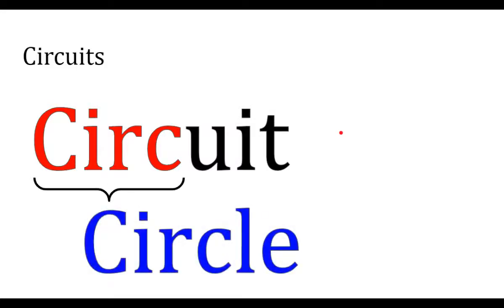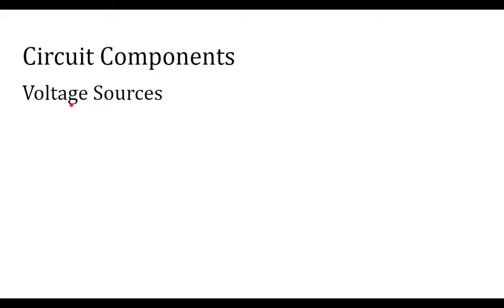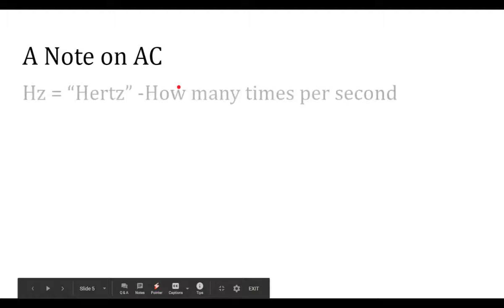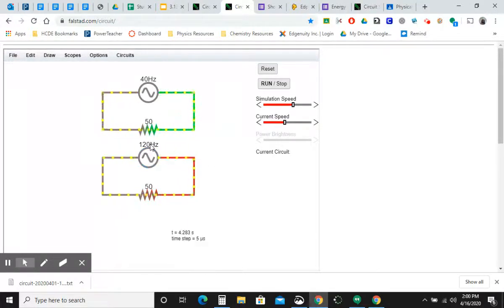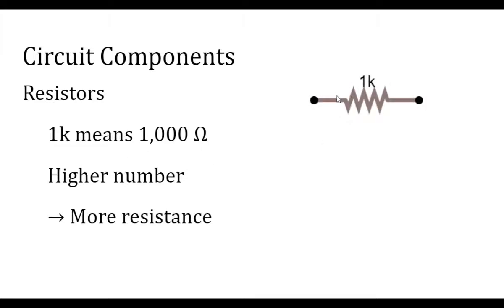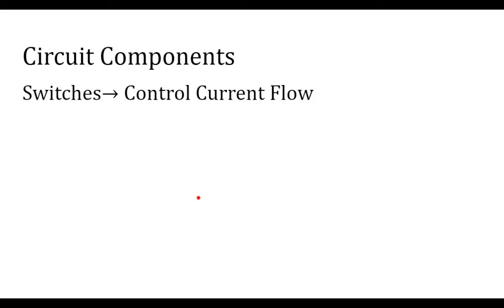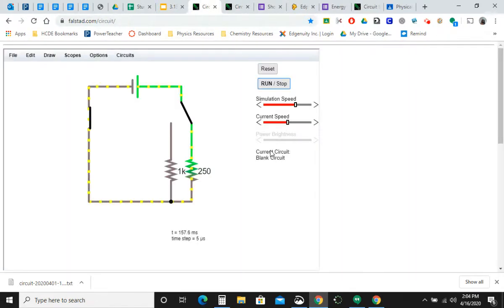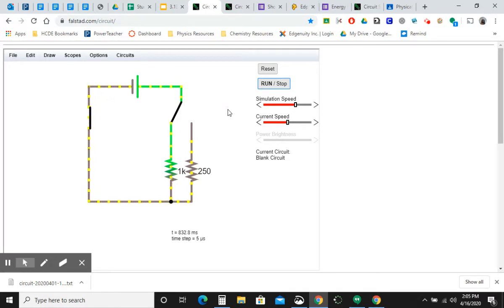3.13 Basic Circuits